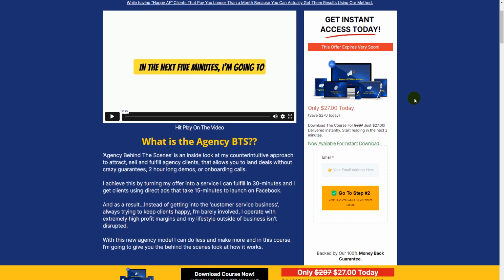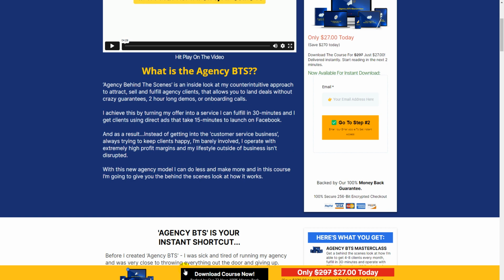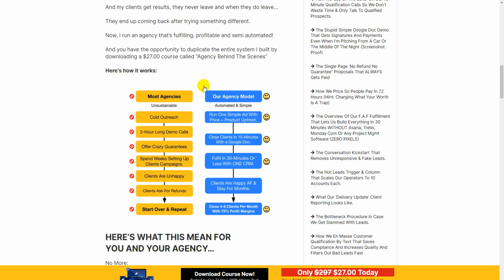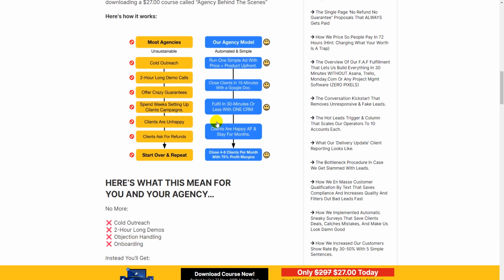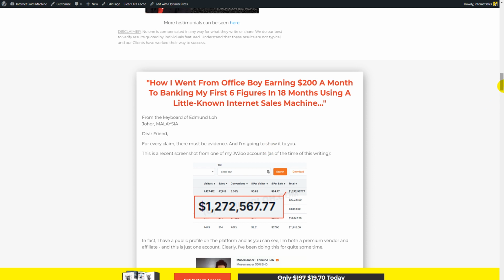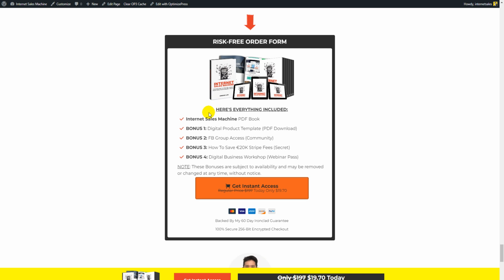AC Style Sales Letter Breakdown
In this video, I do a head-to-toe breakdown on this slightly different sales letter presentation style.

Mind you, the fundamentals of Copywriting still applies. This is just a fresher take on how you present your Offer on the front.